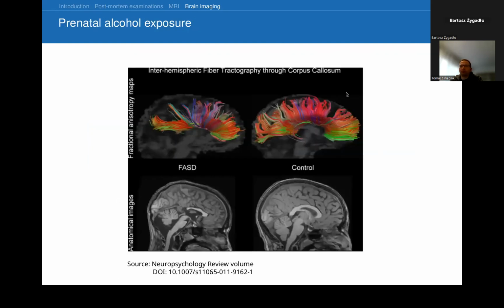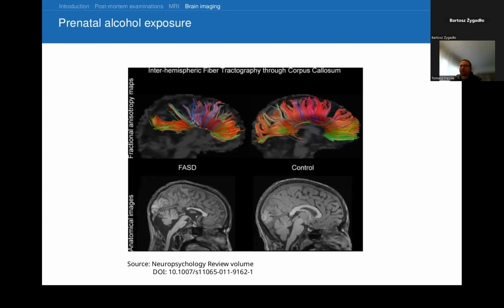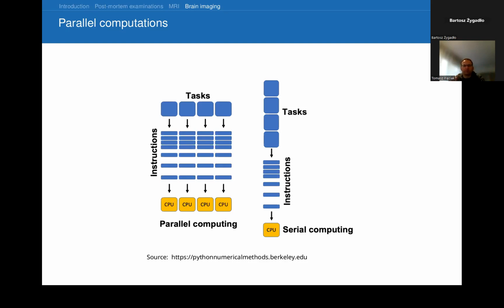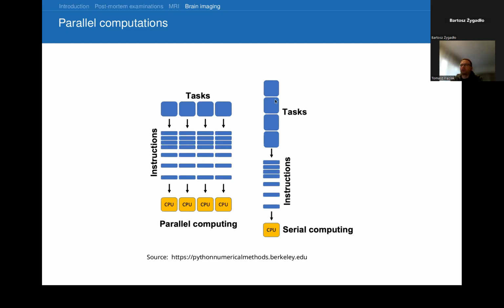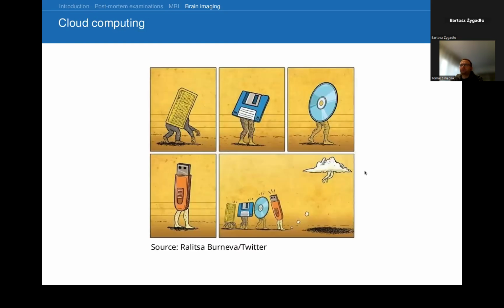Expert Meeting dr T Pięciak - If The World Were What We Think It Is It Would Be Completely Different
W trakcie wymiany młodzieży "If The World Were What We Think It Is, It Would Be Completely Different" połączymy się online przy pomocy platformy zoom z dr. Tomaszem Pięciakiem.

Pan dr Tomasz Pięciak   jest absolwentem I LO w Tarnowie, doktorem nauk technicznych w dyscyplinie informatyka (AGH Kraków 2016), specjalność przetwarzanie sygnałów cyfrowych. Pełni funkcję eksperta dla prestiżowych czasopism i konferencji naukowych na świecie w dziedzinach przetwarzania obrazów cyfrowych, sztucznej inteligencji, obrazowania medycznego i zastosowań matematyki. Otrzymał wiele wyróżnień i nagród: nagrodę Siemensa za najlepszą pracę doktorską w naukach inżynieryjnych (Warszawa 2018), nagrodę Ministerstwa Nauki i Szkolnictwa Wyższego dla Wybitnych młodych naukowców, wyróżnienie Centrum Badawczego ABB w konkursie na najlepszą pracę w naukach technicznych (Kraków 2019), nagrodę w programie im. Bekkera przyznaną przez Narodową Agencję Wymiany Akademickiej (Warszawa 2020), pierwsze miejsce w zespołowym konkursie MRI White Matter Reconstruction na najbardziej precyzyjny algorytm rekonstrukcji włókien istoty białej mózgu – USA 2020.

Wymiana Młodzieży "If The World Were What We Think It Is, It Would Be Completely Different" odbyła się w dniach 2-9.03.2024 w Wierzchosławicach. W projekcie udział wzieła 42 osobowa grupa młodzieży z Polski, Litwy, Słowacji, Republiki Czeskiej, Portugalii, Włoch i Węgier. Główne zagadnienia które zgłębialiśmy w trakcie wymiany młodzieży "If The World Were What We Think It Is, It Would Be Completely Different" to:
- Badania i innowacje
- Kreatywność, sztuka i kultura
- Nowe metody i podejścia w nauczaniu i uczeniu się